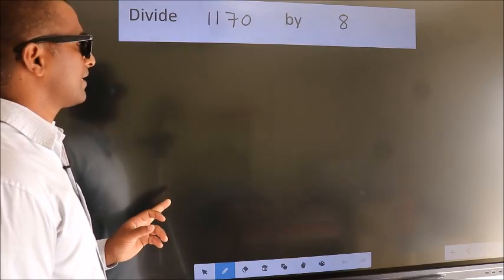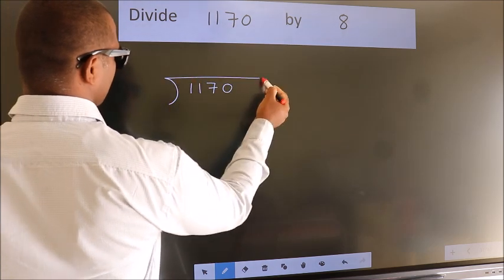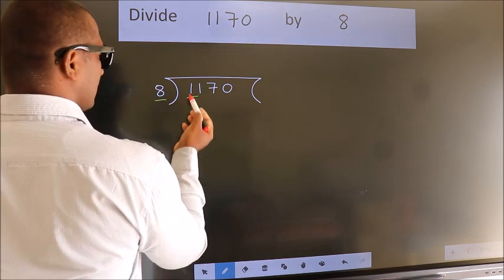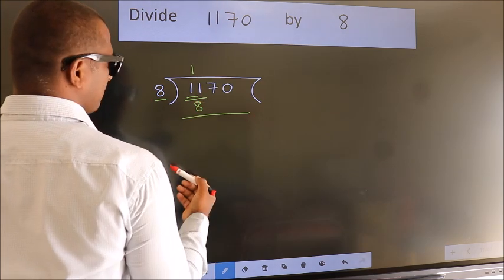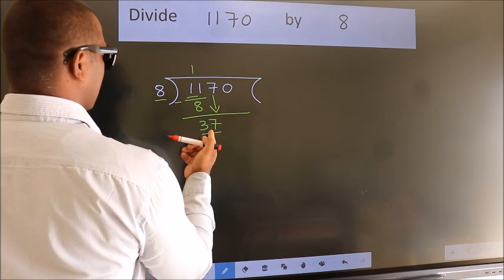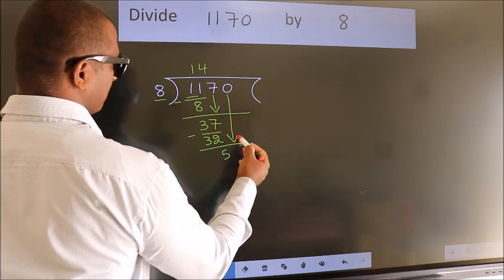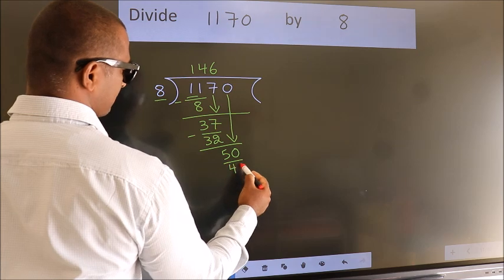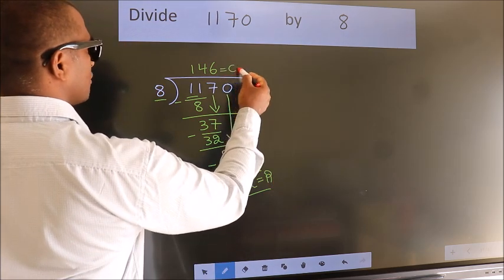Divide 1170 by 8